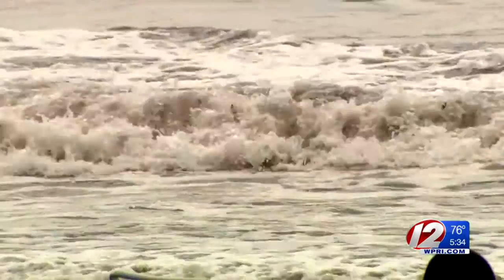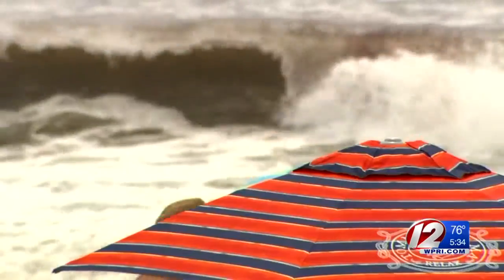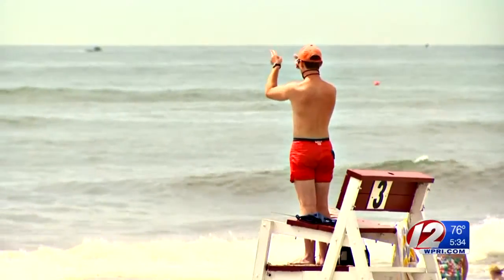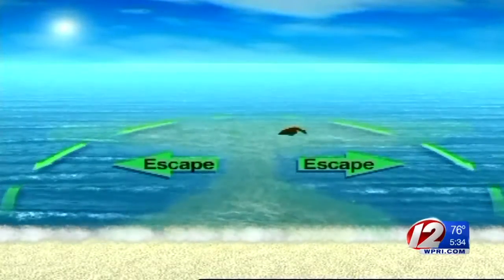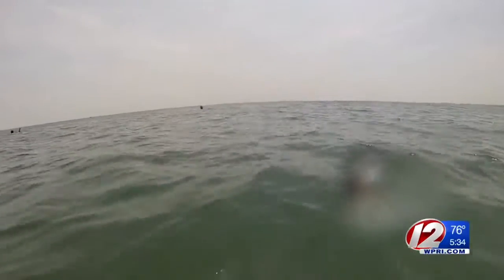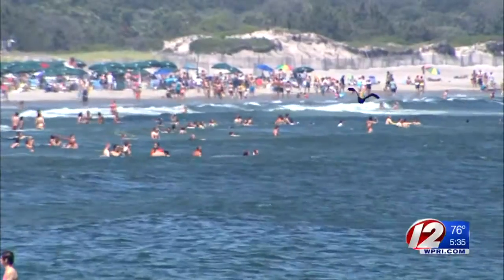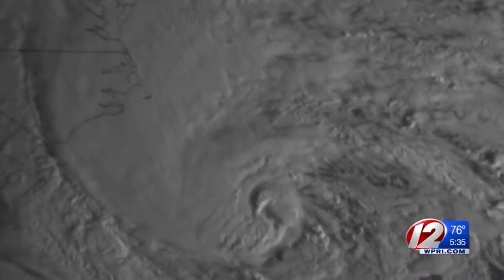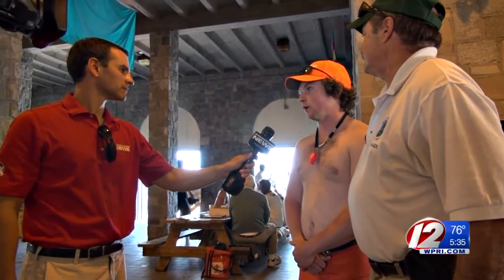Severe Weather Week: Rip Current Safety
One lifeguard advises if you find yourself trapped in a rip tide, panicking won't help.